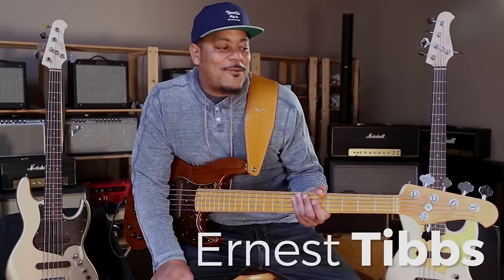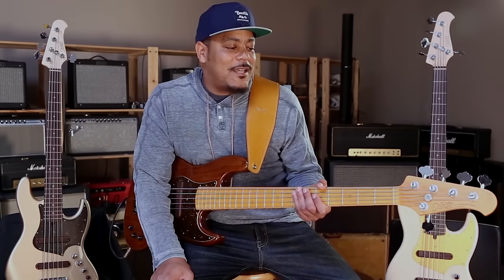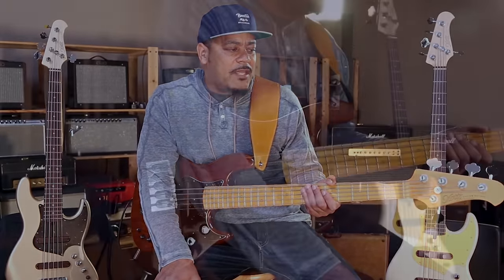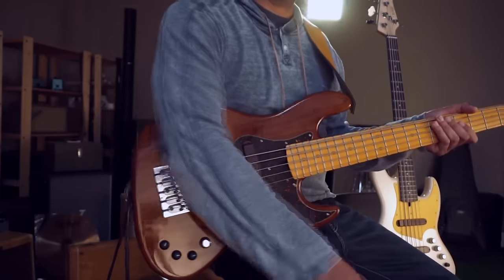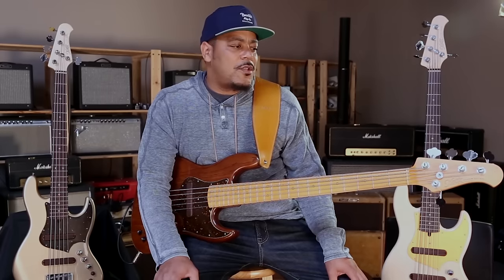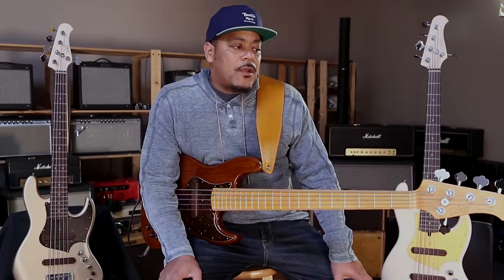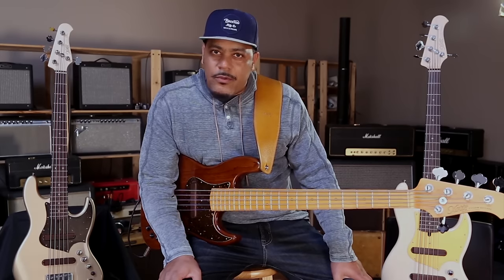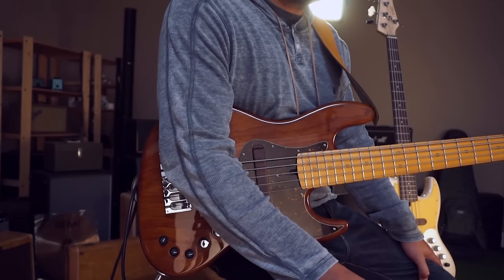Xotic XJ-1T 5-String Lightweight + Ernest Tibbs Full Version